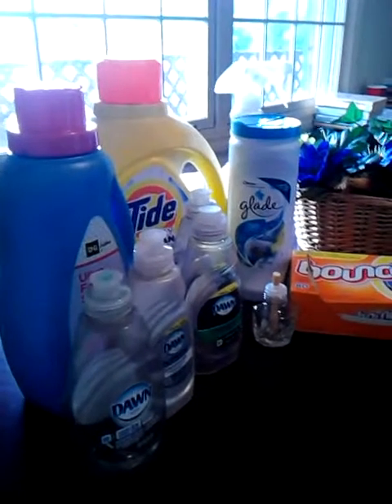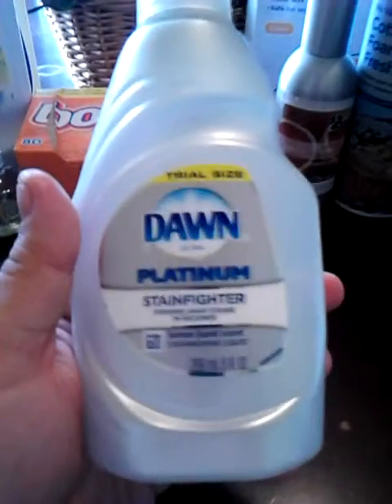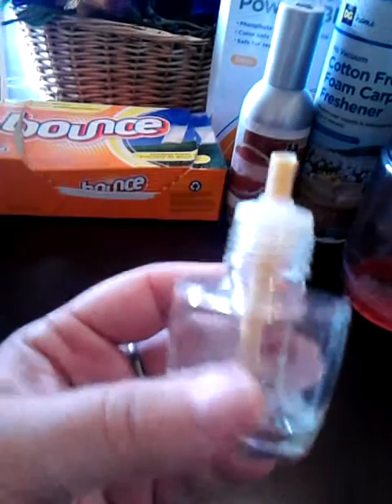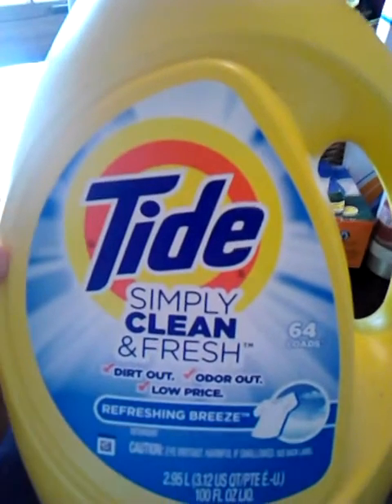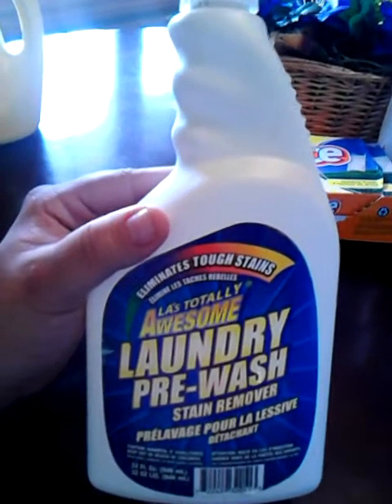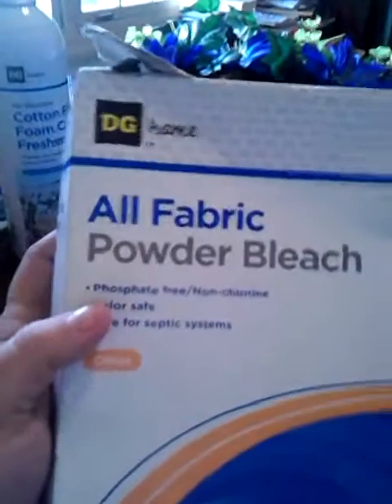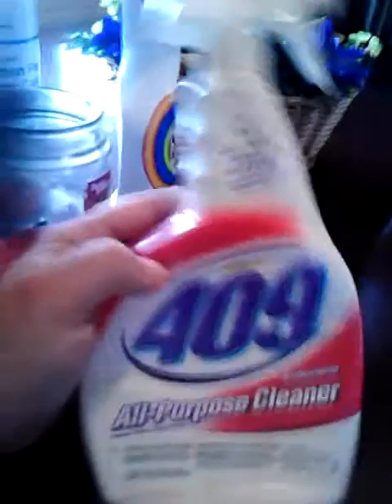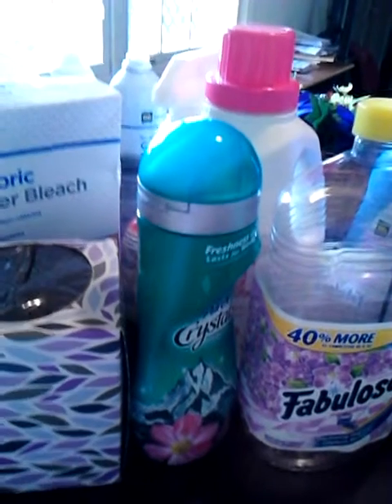May Household Empties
We went through a lot this month!